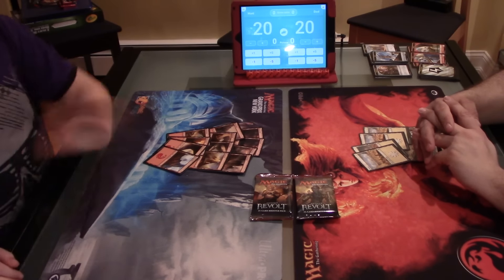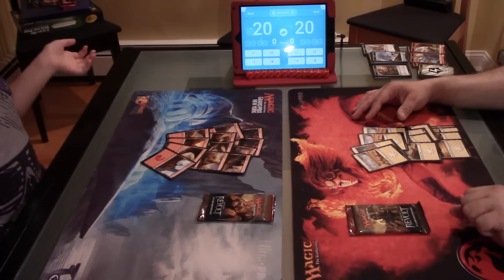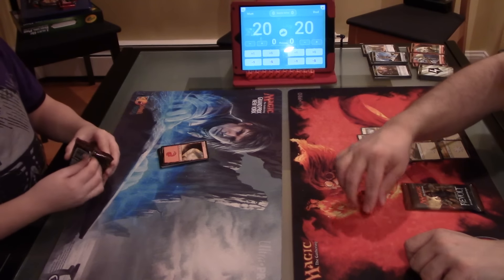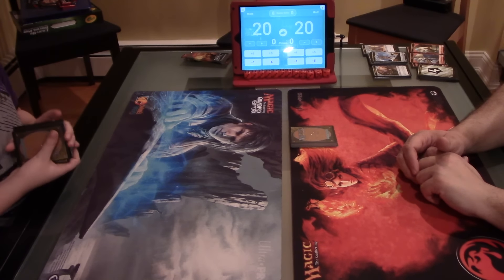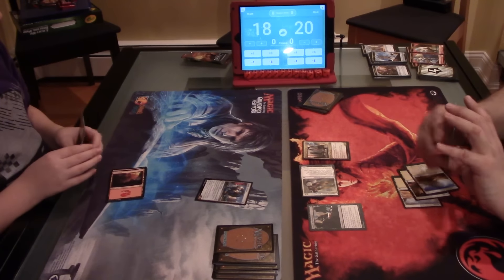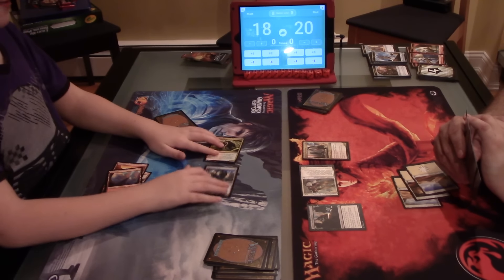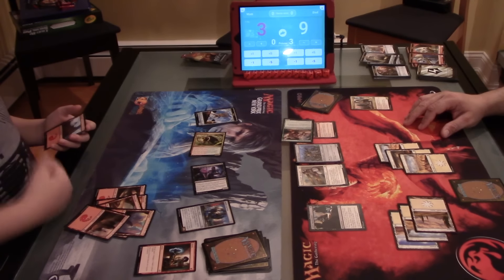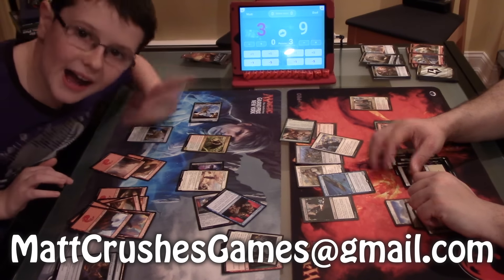Playing Aether Revolt Pack Wars vs my DAD! Find out how to play!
Today I'm playing Pack Wars with my DAD using packs from the new MTG Set Aether Revolt!  I love this new set and and all the new cards, and with new mechanics like Revolt and Improvise it makes Pack Wars more exciting!  Come check it out!

Want to send me Fan Mail or somethign to review in a video?